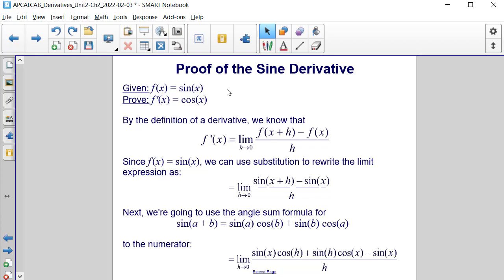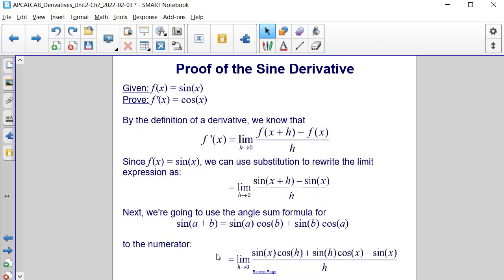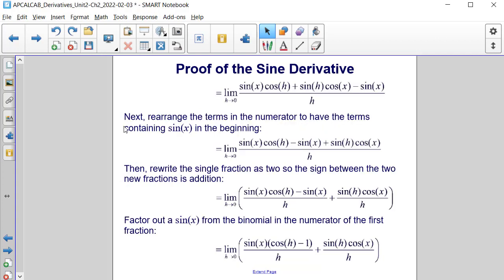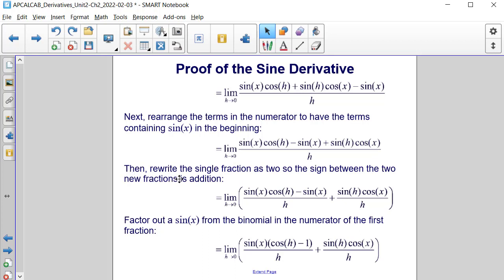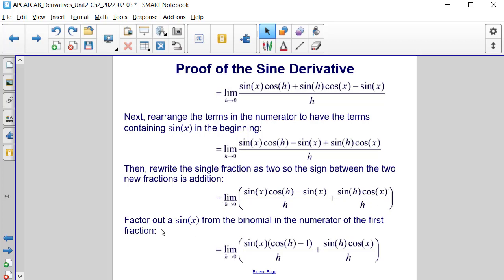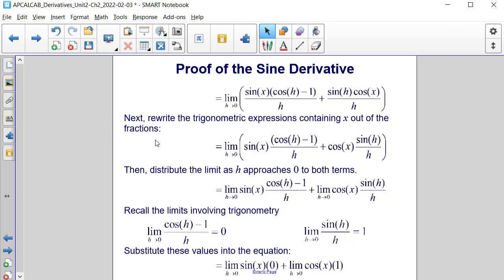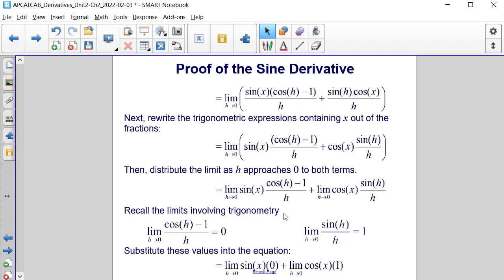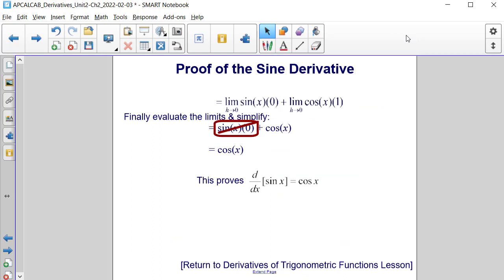AP Calc AB Proof of the Sine Derivative